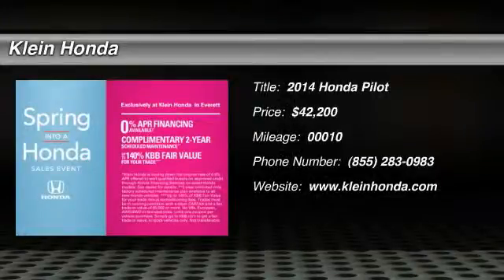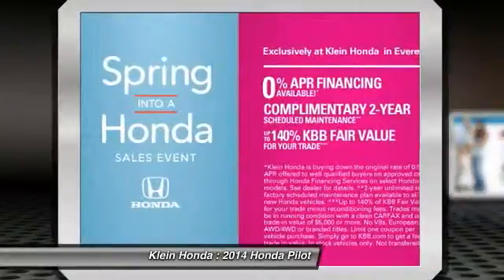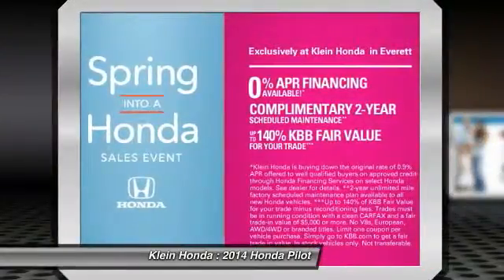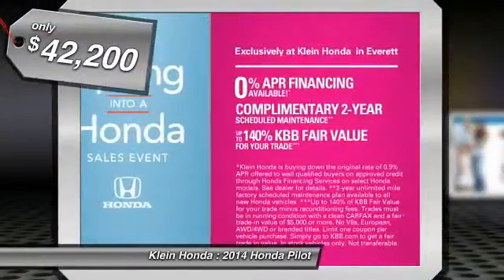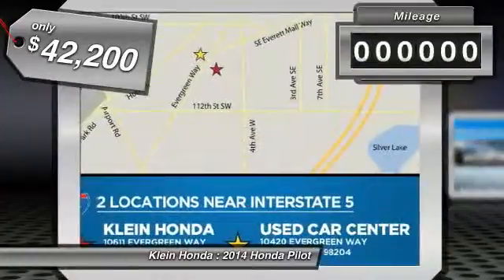2014 Honda Pilot Everett WA 30640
2014 Honda Pilot 4WD Touring w/RES & Navi

SPRING INTO A HONDA SALES EVENT IS HAPPENING NOW!!! 0 PERCENT APR FINANCING, 2 YEAR COMPLIMENTARY UNLIMITED SCHEDULE MAINTENANCE PROGRAM, AND UP TO 140 PERCENT OF KBB FAIR TRADE WITH ANY TRADE IN. DISCOVER THESE EXCLUSIVE OFFERS FROM KLEIN HONDA IN EVERETT.  What are you waiting for? Discover the feeling of becoming A Friend of the Family today at Klein Honda in Everett! Are you ready to come and experience why the New Honda Pilot has taken the auto industry by storm? Maybe it is because you can transport 8 full size adults with complete SAFETY and comfort? Maybe it is because the new Pilot has plenty of POWER, is powerfully efficient, and is a very SMOOTH ride? Maybe it is because Females adore them? You will be ready for almost anything in the new Honda Pilot! The New Pilot is vey Environmentally friendly thanks to its variable cylinder management technology. It truly is a TOOLBOX on wheels. Klein Honda has your new Pilot!